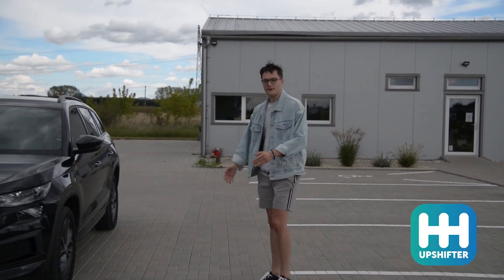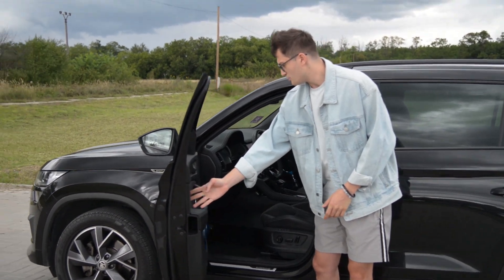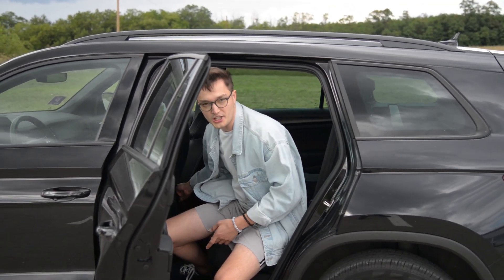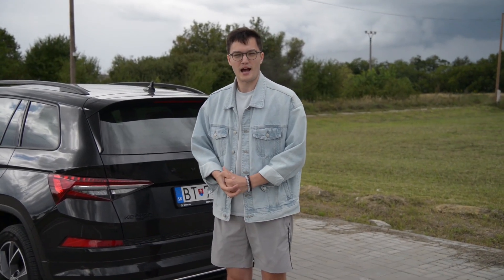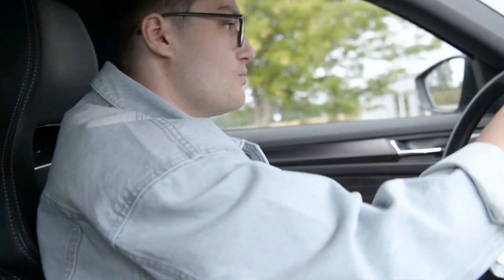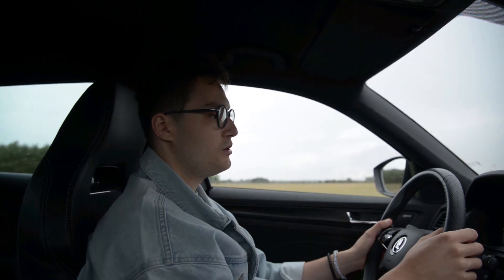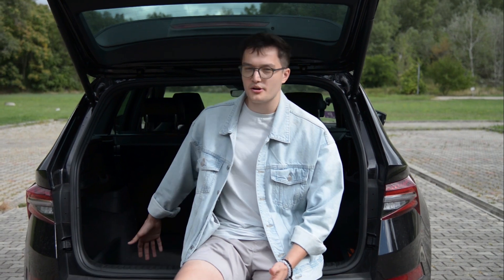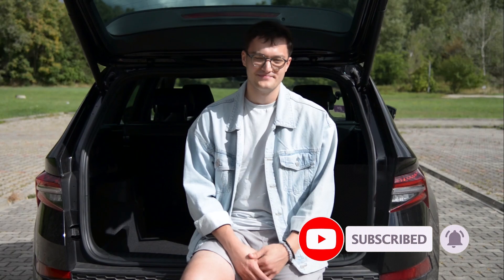Škoda Kodiaq SportLine TDI Evo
200 hp diesel Kodiaq, is what´s left for customers who loved diesel Kodiaq RS. Altough it is without dispute a great family car, Superb Combi is just better, faster, more efficient.

What do you think? ;P